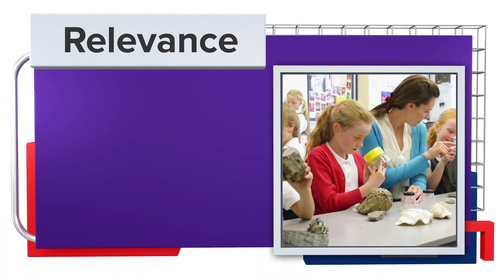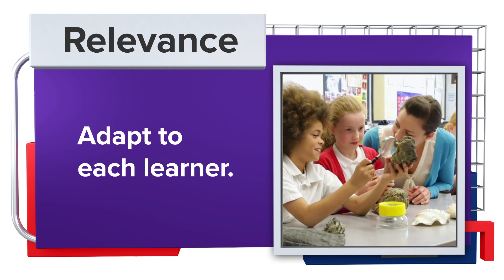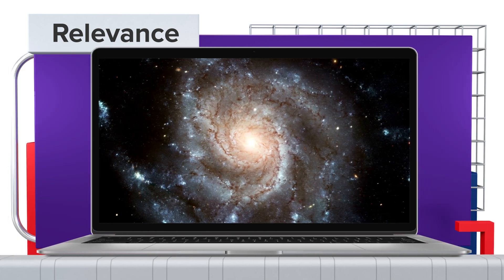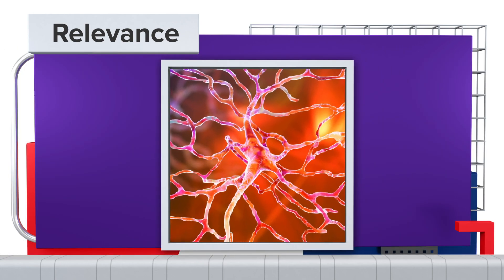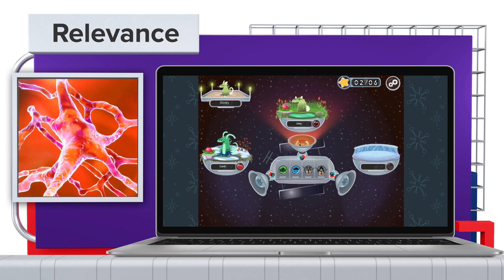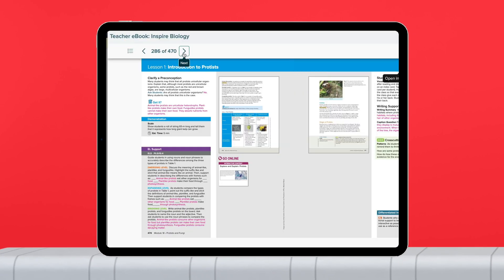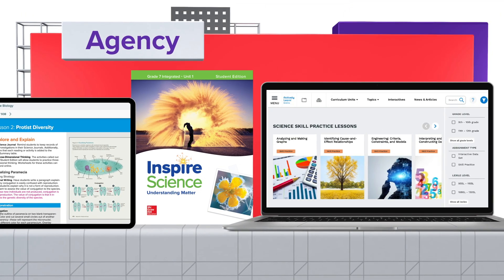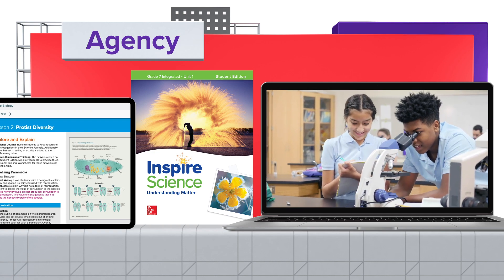McGraw Hill Inspire Science & Actively Learn Explainer Video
Check out how we are helping educators Go Beyond by combining our core and supplemental learning solutions in powerful, new ways.

In this video, learn how Inspire Science, our K-12 core science curriculum, and Actively Learn, our digital supplemental program, can be used together to create engaging, exciting learning experiences for students.

Together, Inspire Science and Actively Learn provide teachers with powerful data sets to inform instruction and dynamic content that meets students where they are. You have everything you need to impact, react, and respond to the needs of your students to Go Beyond by customizing content to drive instructional decisions.